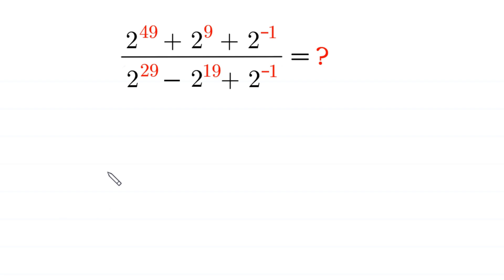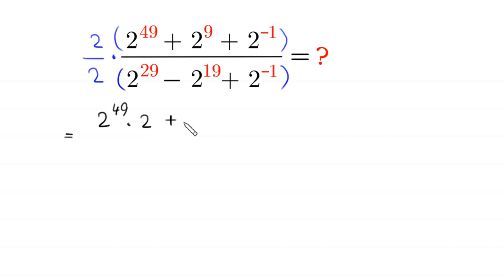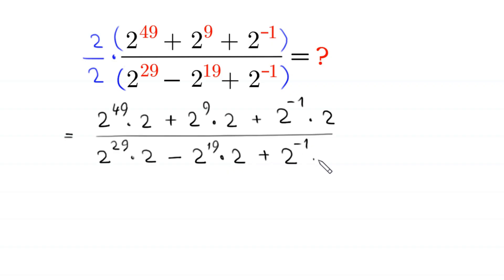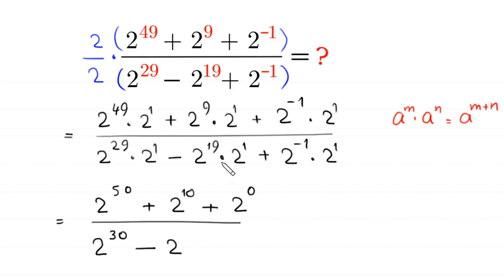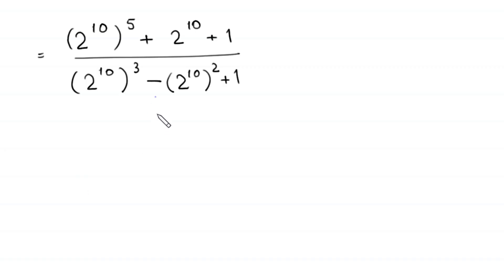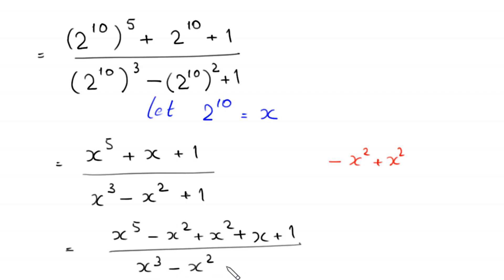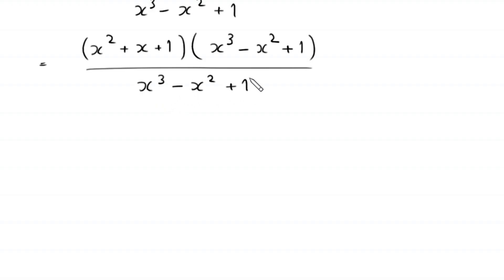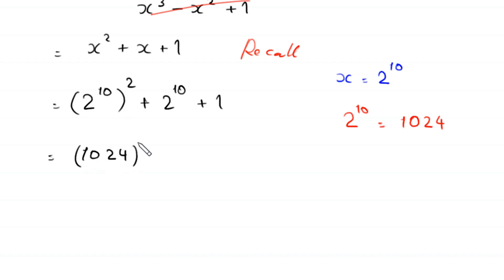A Nice Algebra Problem | Math Olympiad | Calculator Not Allowed!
math olympiad
olympiad math
math
maths
algebra
algebra problem
equation
exponential equation
a nice exponential equation
radical equation
a nice radical equation
math tricks
imo
How to solve (2^49+2^9+2^-1)/(2^29-2^19+2^-1)

In this video, we'll show you How to Solve Math Olympiad Question A Nice Algebra Problem (2^49+2^9+2^-1)/(2^29-2^19+2^-1) in a clear , fast and easy way. Whether you are a student learning basics or a professtional looking to improve your skills, this video is for you. By the end of this video, you'll have a solid understanding of how to solve math olympiad exponential equations and be able to apply these skills to a variety of problems.